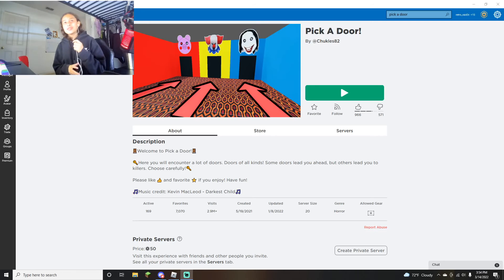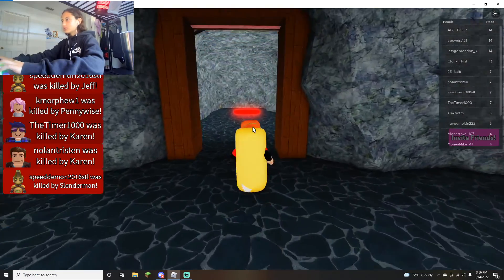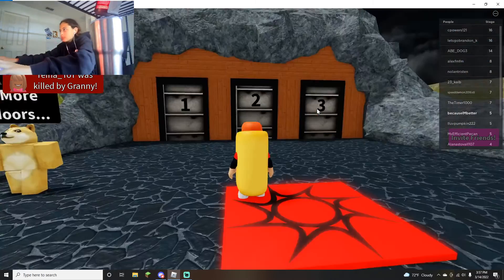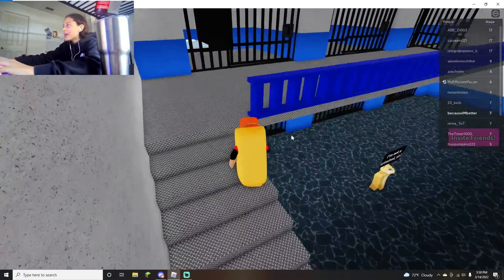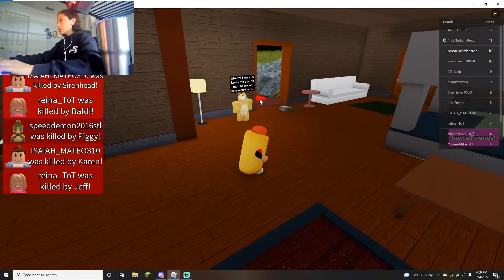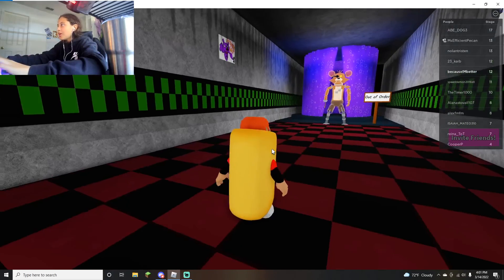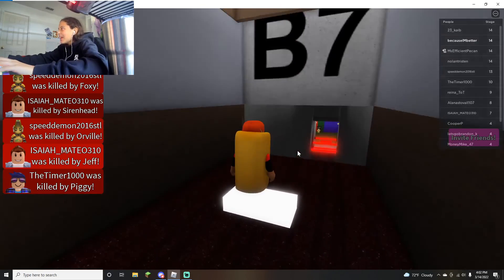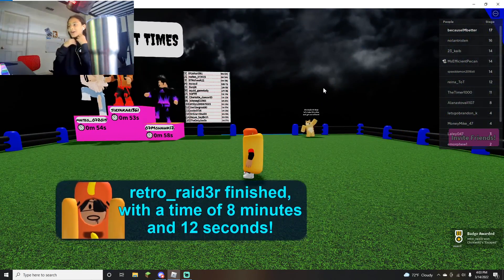pick the right door or die